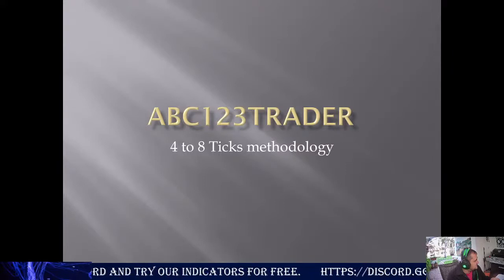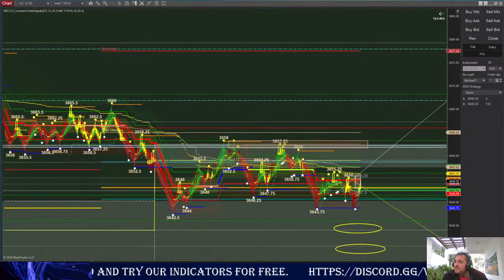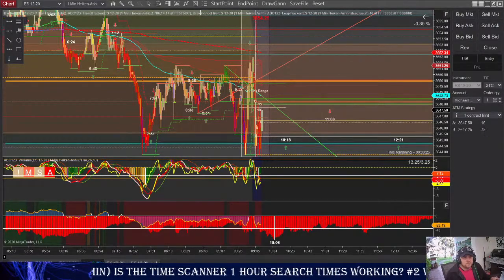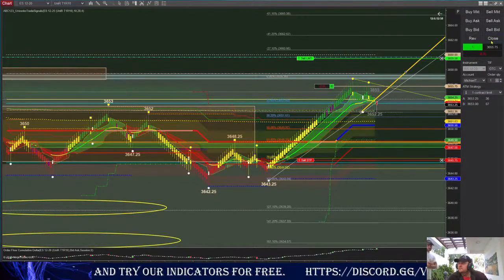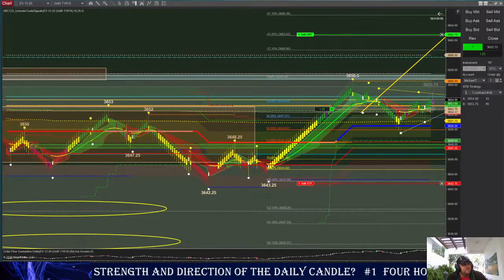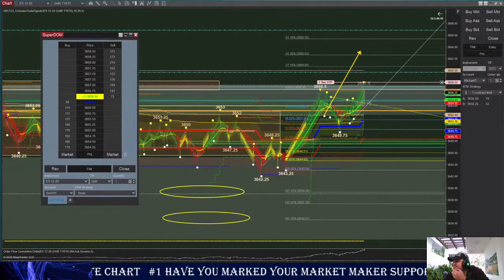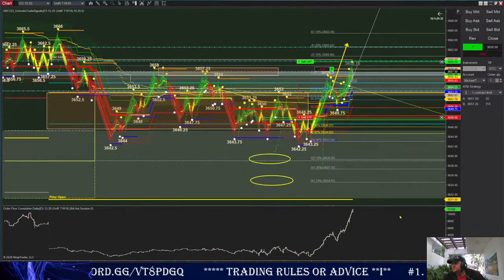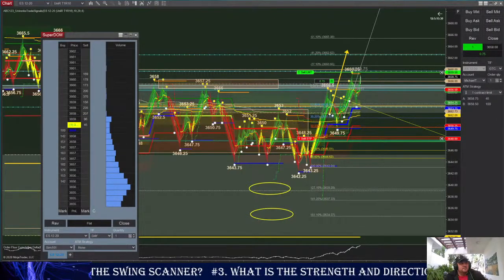ABC123Trader ABC123 Trader Live Stream